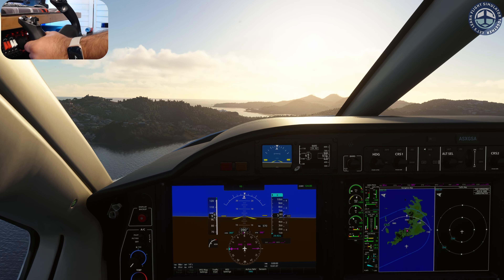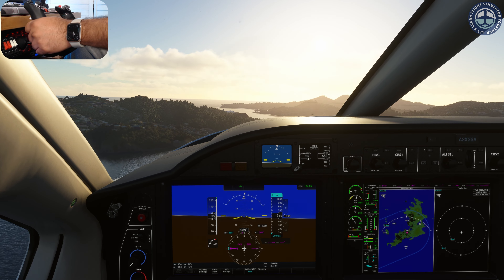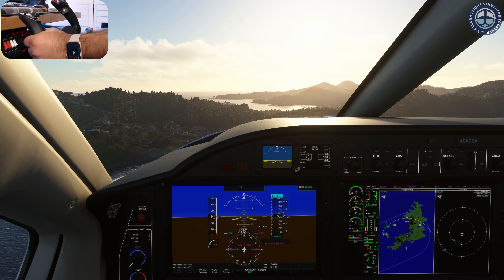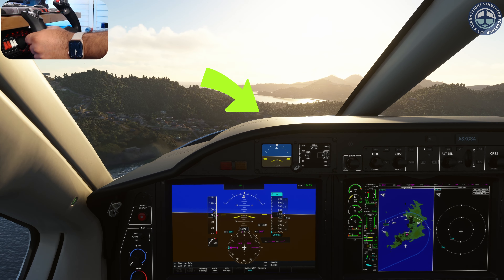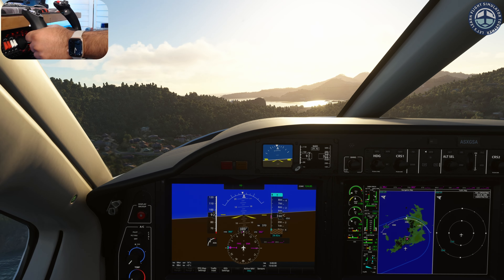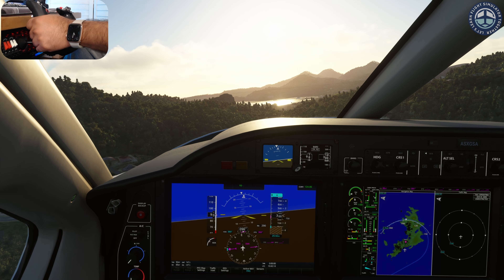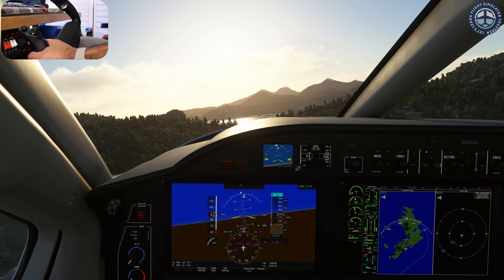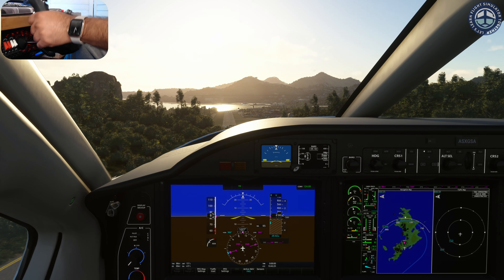2.32 Easily Get A | Epic Landing Challenge#7 @ Saint Barthelemy, French Antilles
In this video, we will see tips and tricks that can help you get "A" grade in the Landing Challenge based out of Saint Barthelemy, French Antilles, in Microsoft Flight Simulator.

Chapters:
0:00 Introduction
0:22 Tips to Score an "A"
1:33 60 Seconds to Touchdown
2:03 30 Seconds to Touchdown
2:50 Score Screen

My Gear:
Honeycomb Alpha
Honeycomb Bravo
Logitech G-Pro Rudder Pedals
Monitor 1
Monitor 2
Mic 1
Mic 2
Dual Monitor Stand/USB Hub
Audio Interface
Mic Arm
Standing Desk Frame
Butcher Block Frame